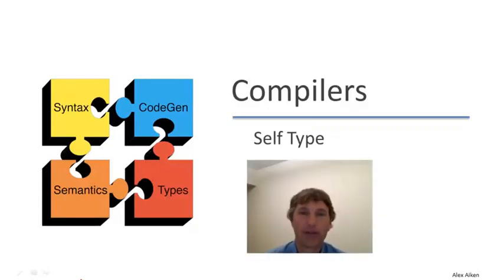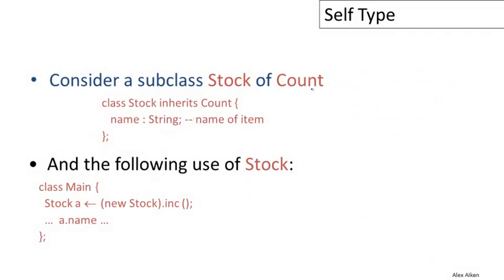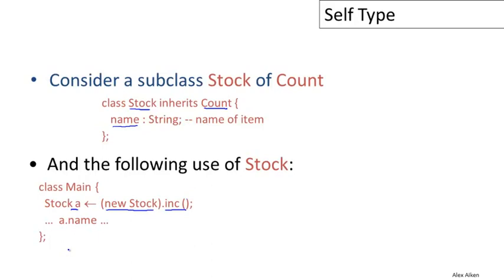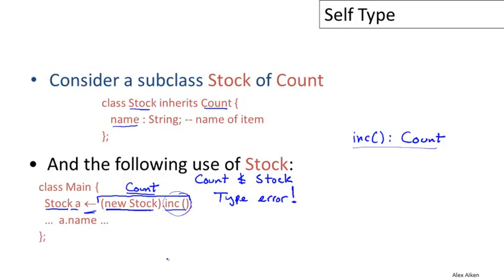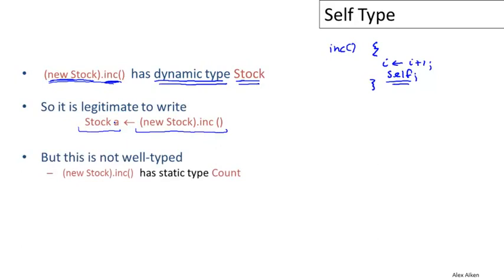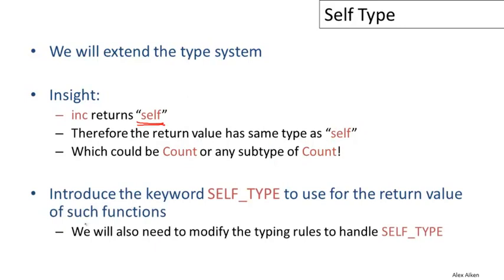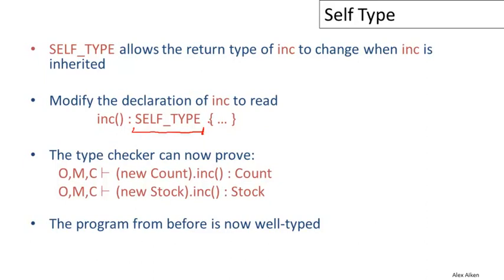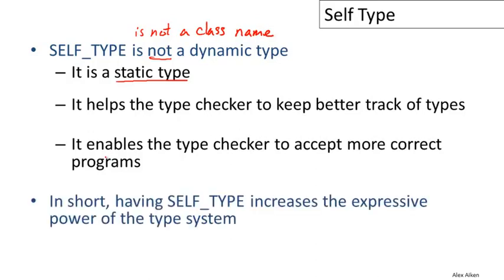10 2 10 02 Self Type 7m36s